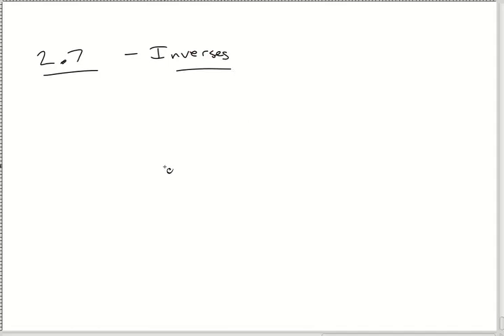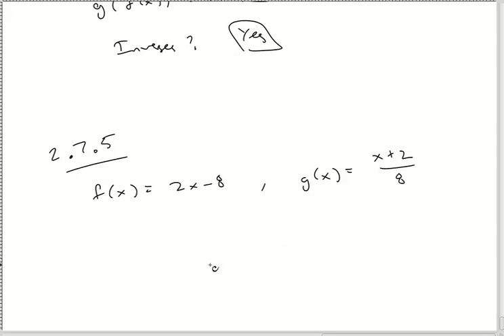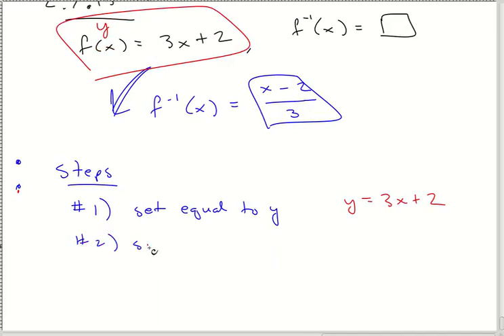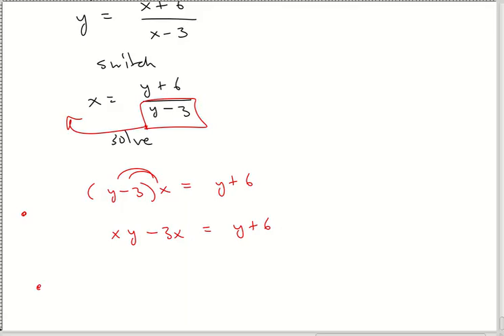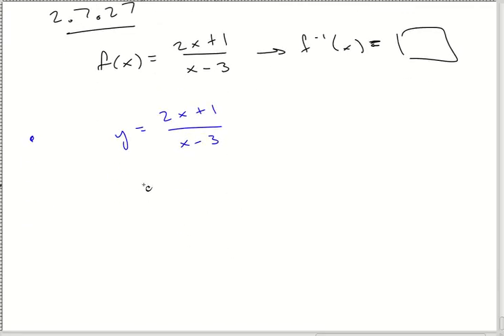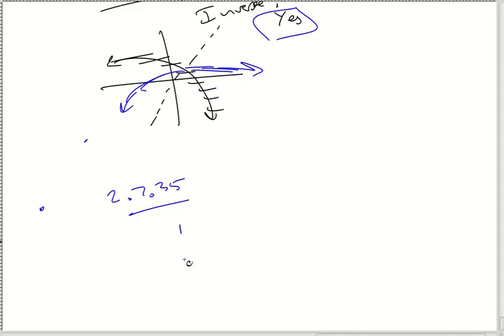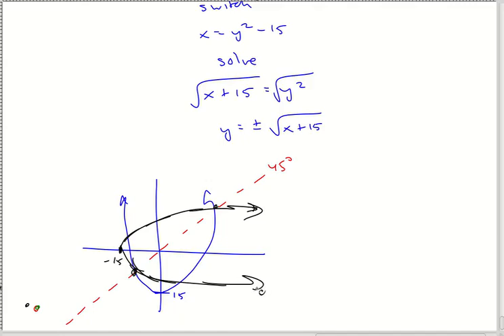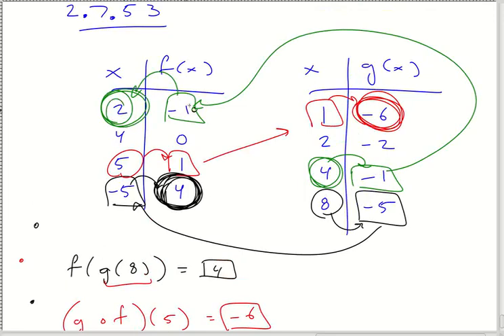Algebra1414 Ch2 Sec7